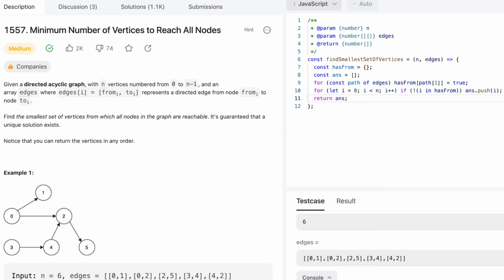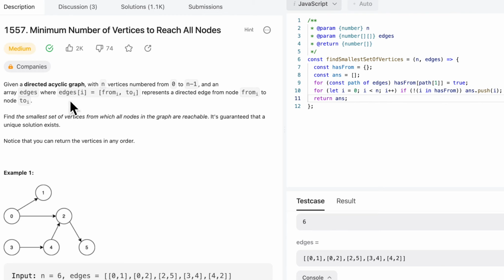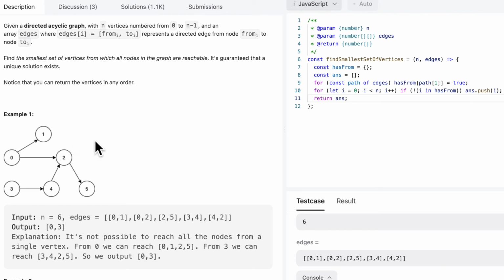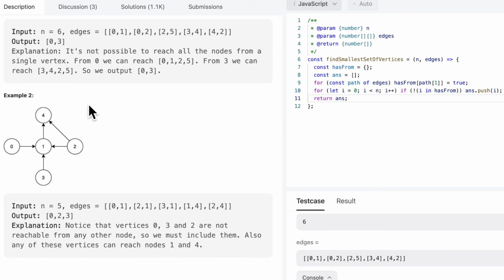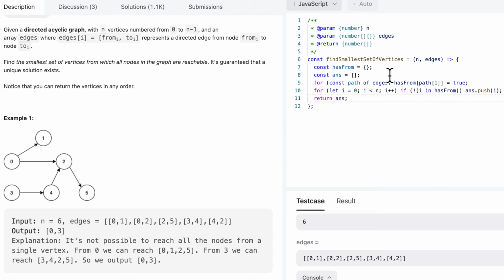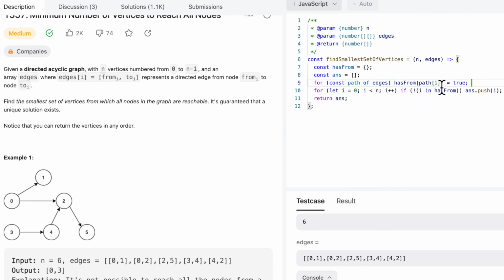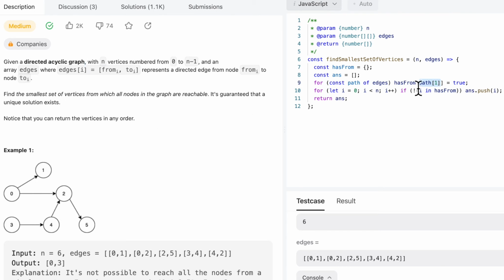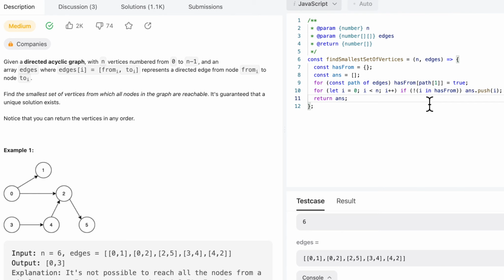LeetCode 1557. Minimum Number of Vertices to Reach All Nodes — JavaScript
LeetCode 1557. Minimum Number of Vertices to Reach All Nodes